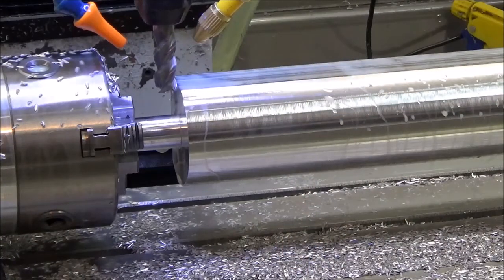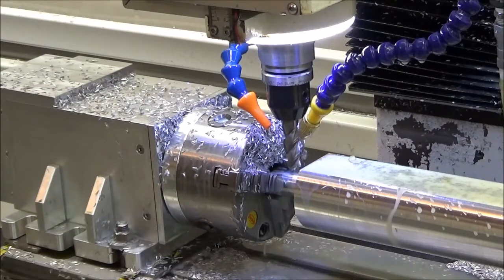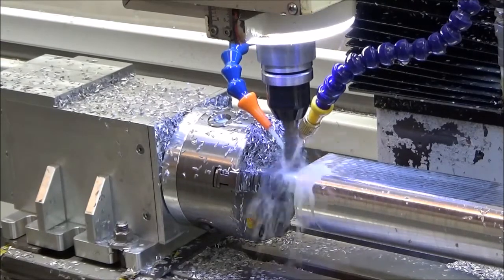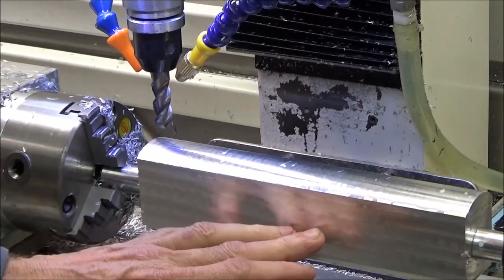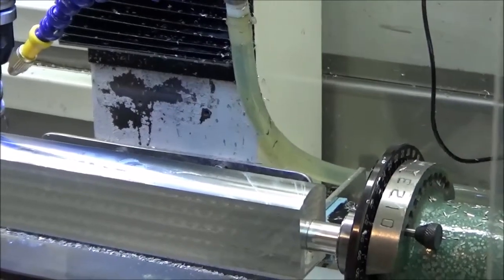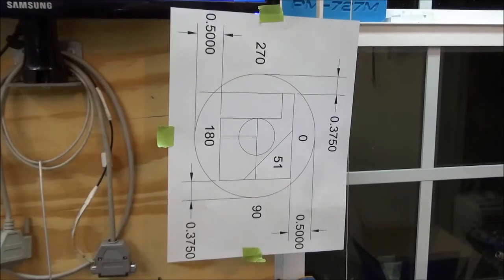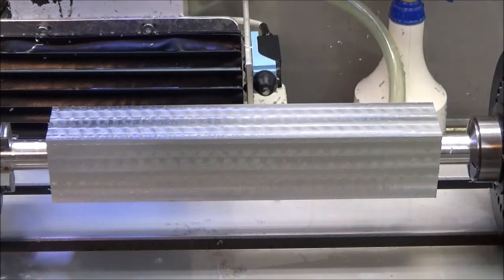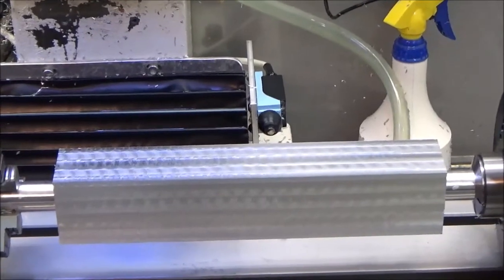EXHIBIT CLAMPING BRACKET PART 1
In this video I am squaring up the blank on the fourth axis to make an exhibit clamping bracket. The video is a little long but I wanted to get as much in the video as I could counting a blunder, due to time the correction to the blunder may have to be in a separate video on how to save your part!!! Hope you enjoy the video, thumbs up if you like video, subscribers welcome.